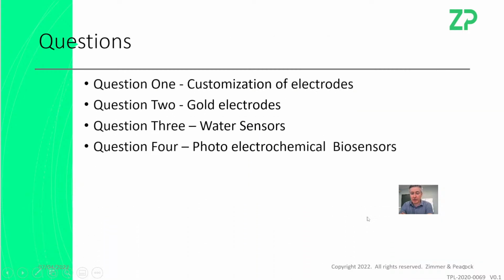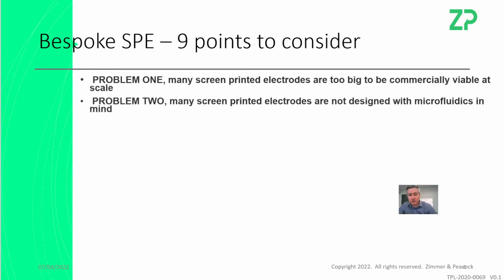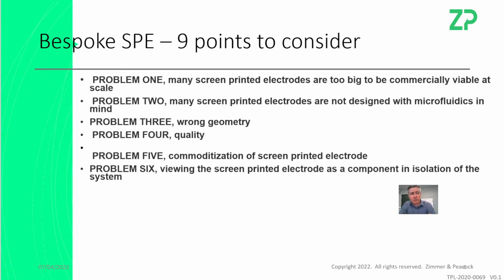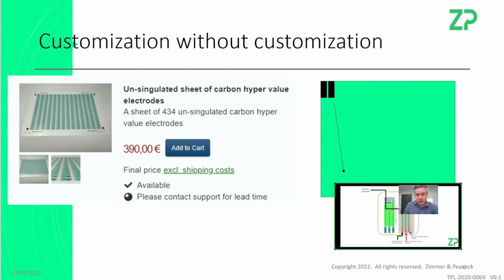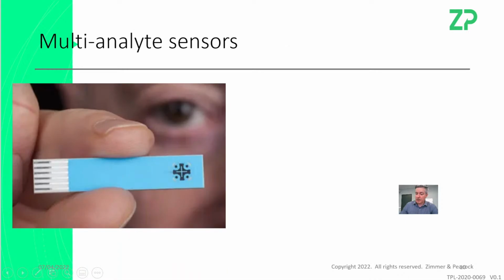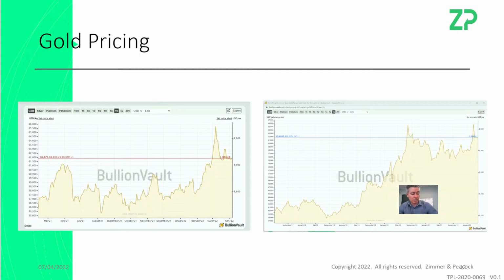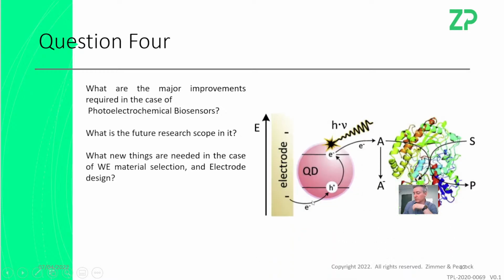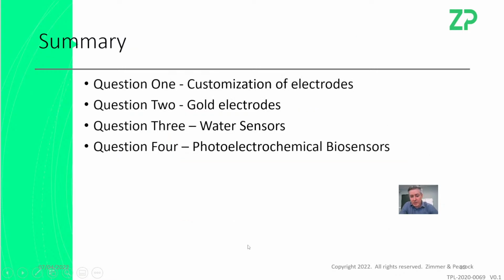ZP Developers Zone - A weekly webinar for the members of the ZP Developers Zone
A weekly webinar for the members of the ZP Developers Zone.  In this webinar we discussed the dangers of custom screen printed electrodes. We also discussed the spiralling price of gold. The pros and cons of photo biochemical sensors.

Question One - Customization of electrodes
Question Two - Gold electrodes
Question Three – Water Sensors
Question Four – Photoelectrochemical Biosensors